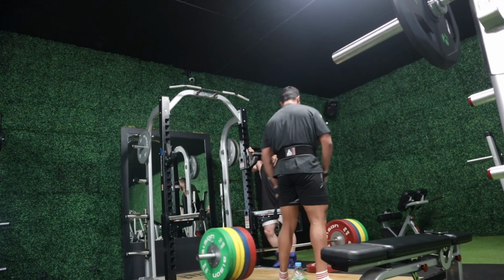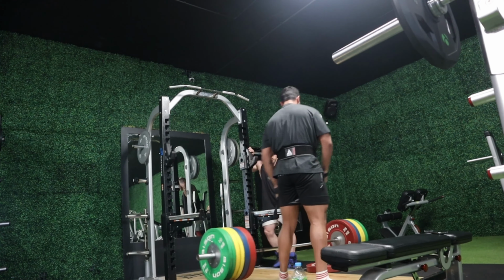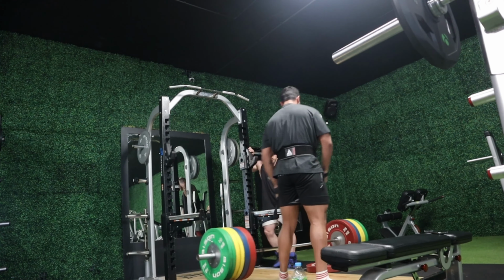Big Back Workout| Mass Gaining Workout | Back and Biceps | Ravi Vats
Exercise performed-
Hamstrings curl
Deadlifts
Cable neural grip row
V bar pull down
Single arm cable row
Bent over row
Cable biceps curl D handle

For more visit my Instagram